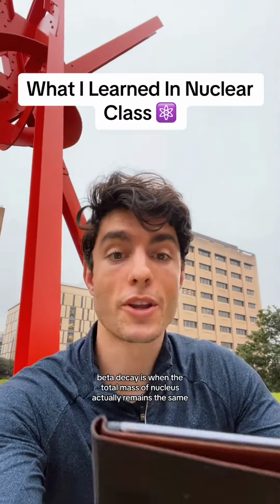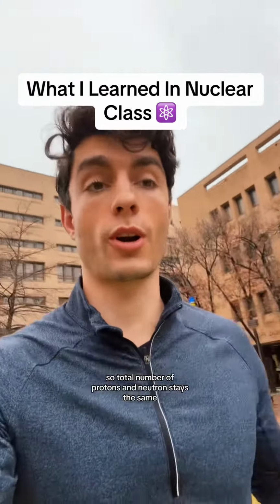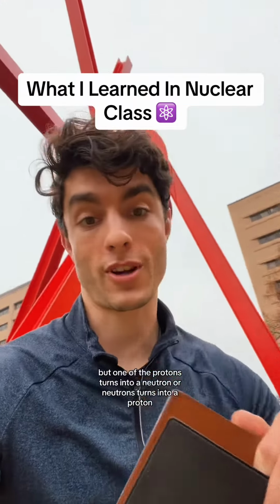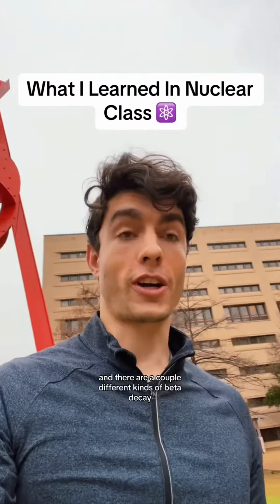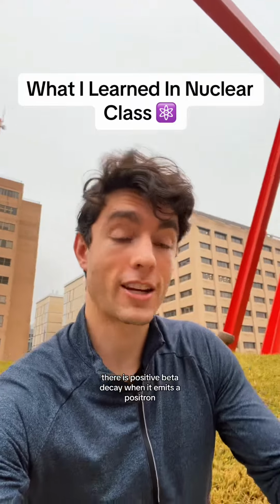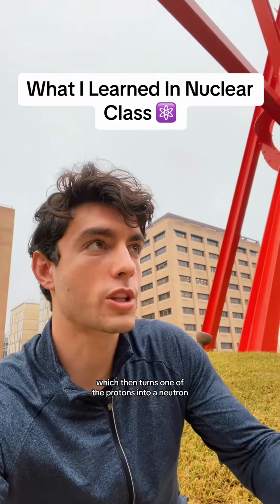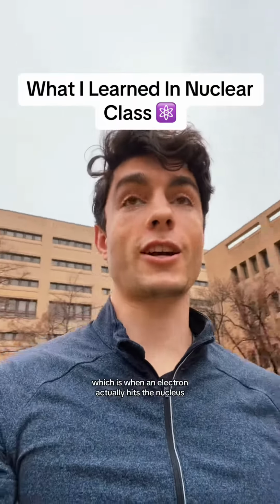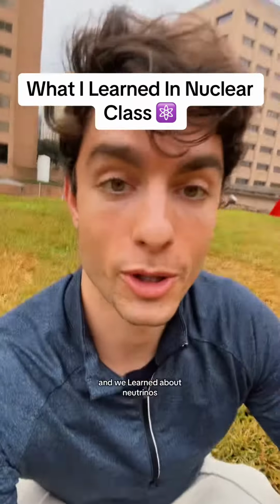Nuclear Engineering | What I learned in my Nuclear Safety and Security Class Today